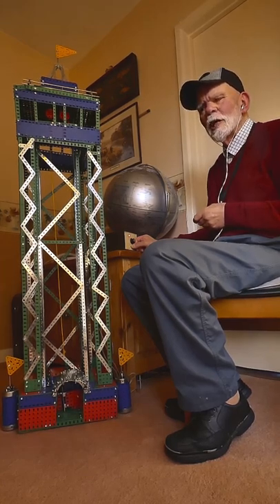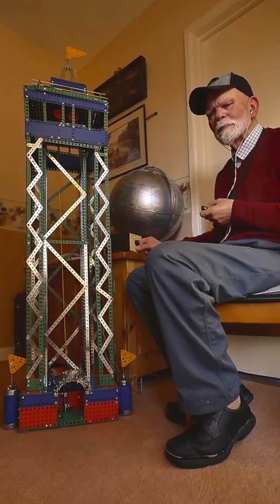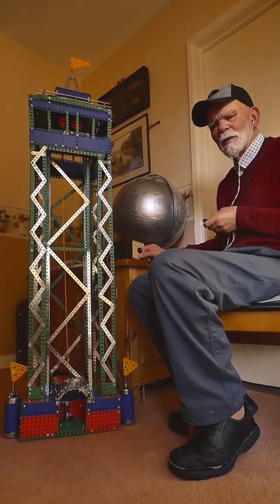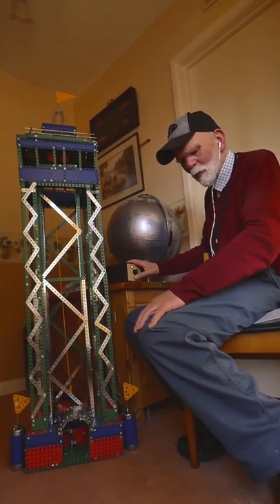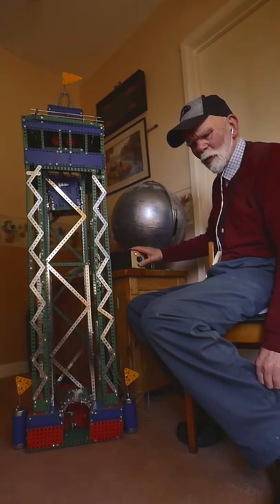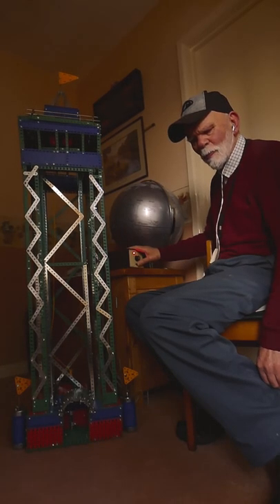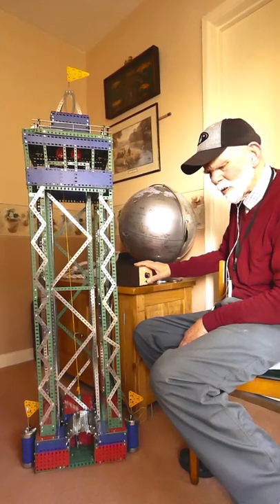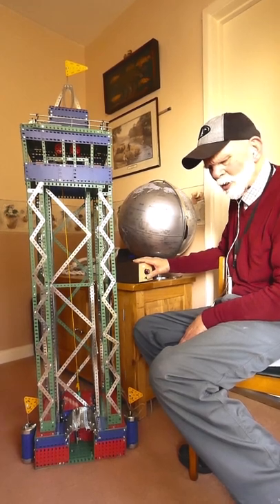The Blackpool Tower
Hi, my name is Bill Tatum, I am a retired telecoms engineer and keen radio ham. Now registered blind having lost my sight through diabetes I took up building Meccano models as a tactile hobby. Here I present my model of The Blackpool Tower.